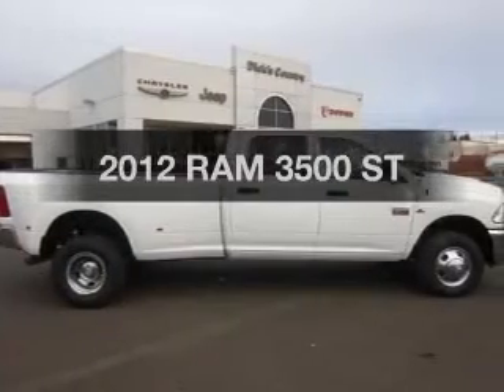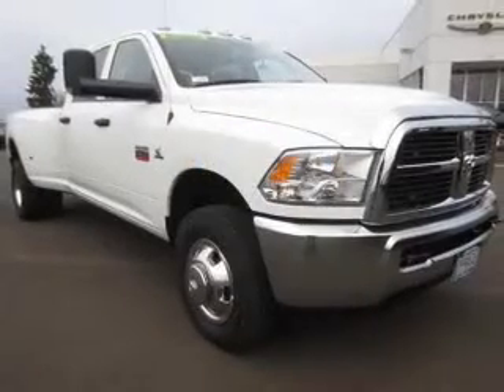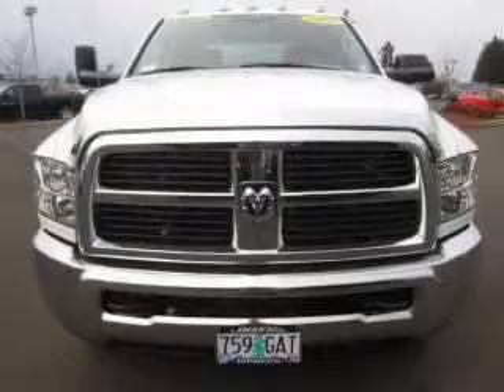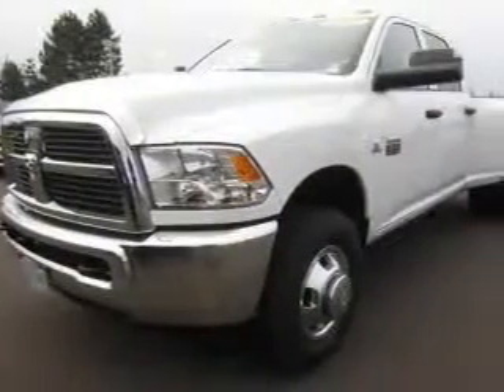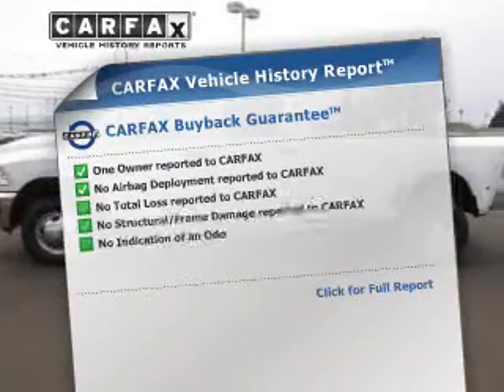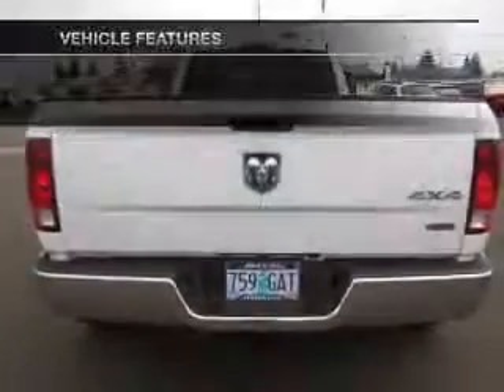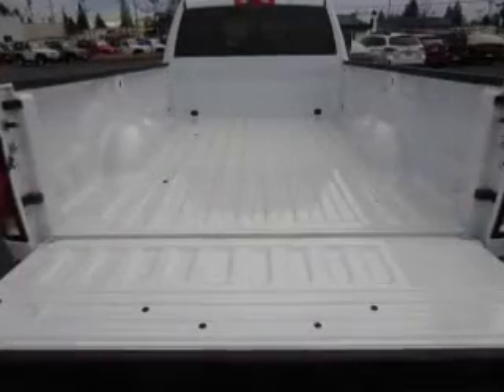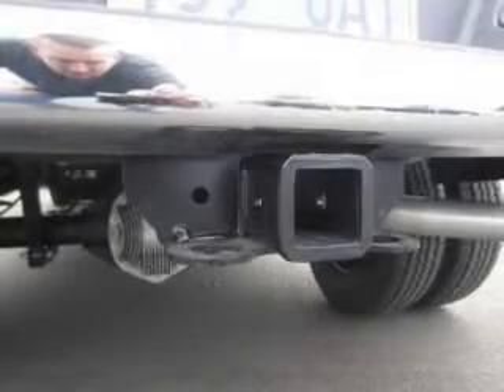2012 RAM 3500 - Hillsboro OR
Year: 2012
Make: RAM
Model: 3500
Trim: ST
Engine: 6.7 liter inline 6 cylinder 24 valve
Transmission: Automatic
Color: Bright White
Mileage: 231
Address:
4151 S. E. Tualatin Valley Highway